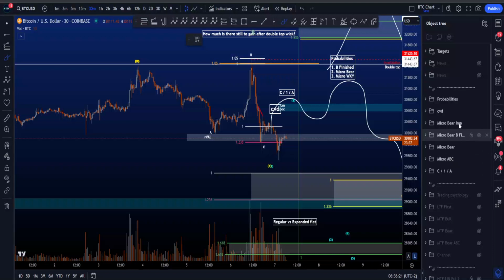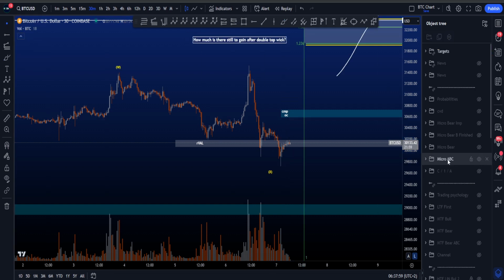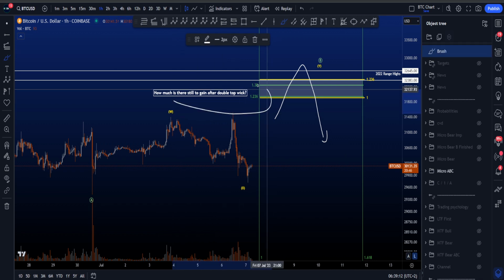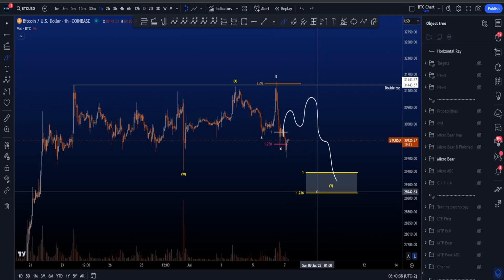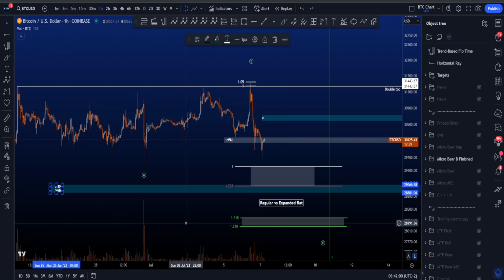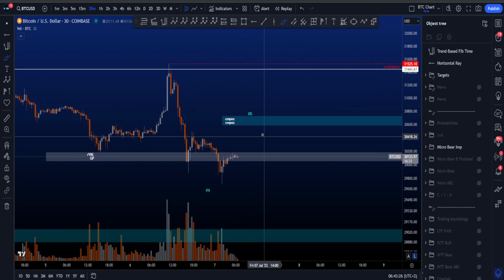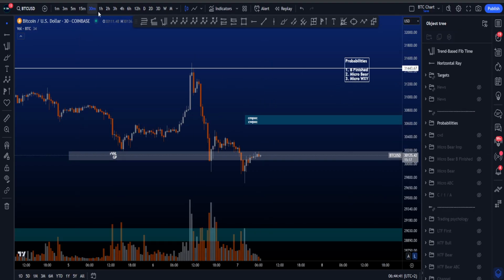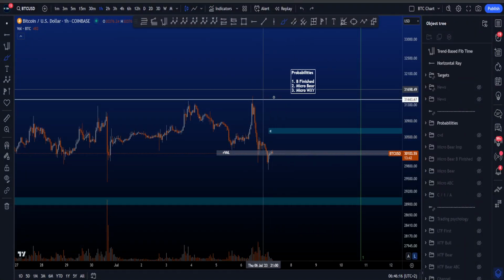Bitcoin Elliott Wave Technical Analysis Today! Bullish & Bearish Price Prediction BTC & News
▶ TIMESTAMPS
0:00 Identifying C, 1 or A?
1:38 Micro Bearish ABC Scenario (update)
3:43 Micro Bearish WXY Scenario (same)
4:46 Micro Bearish Reg. Flat Scenario (update)
7:29 CVD Divergences (update)
8:20 Probabilities (update)